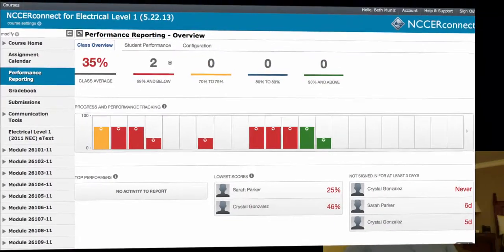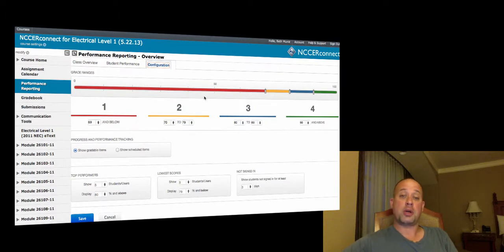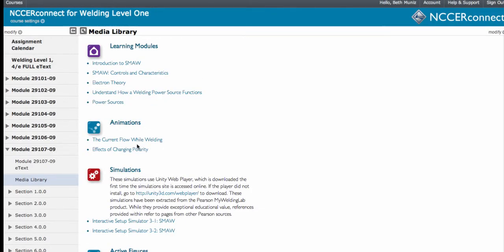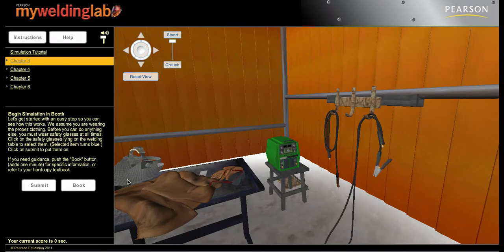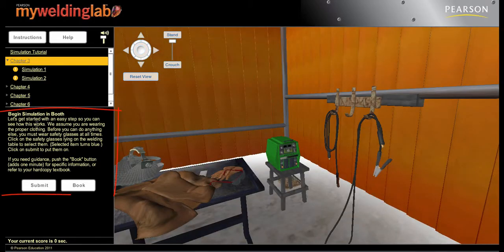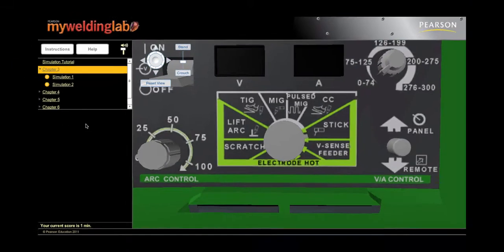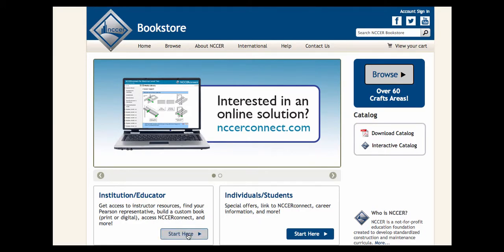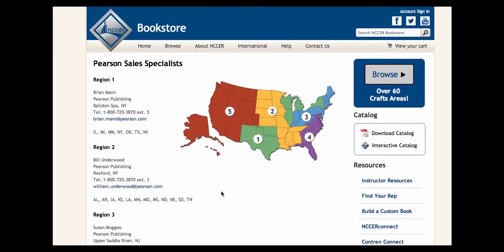NCCERconnect Video 2